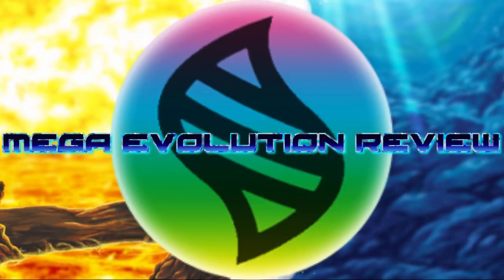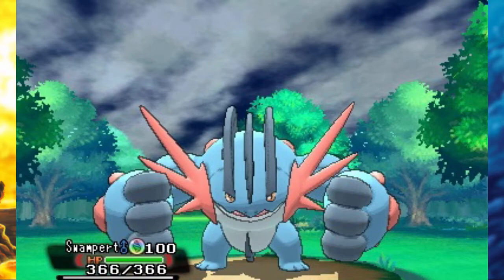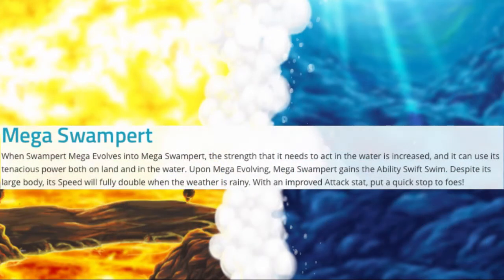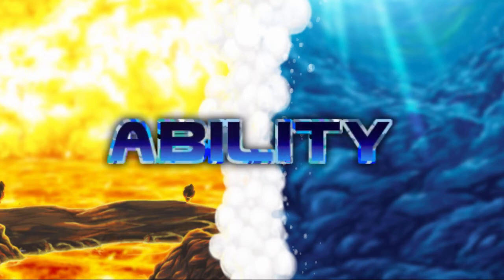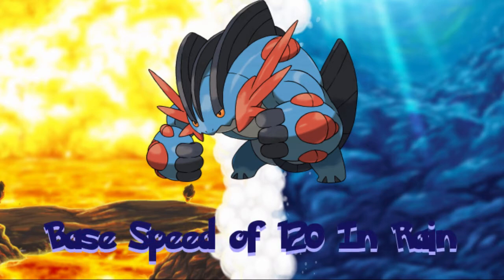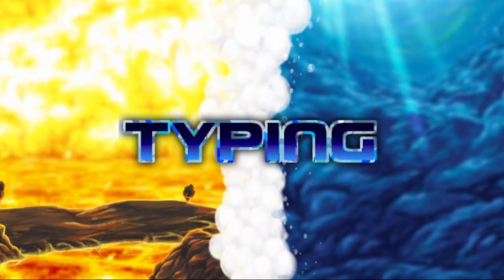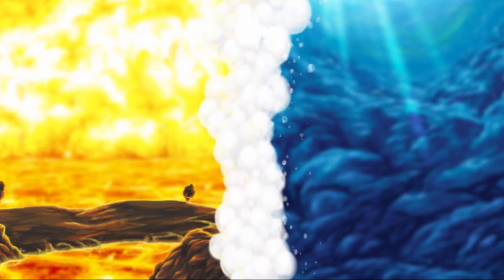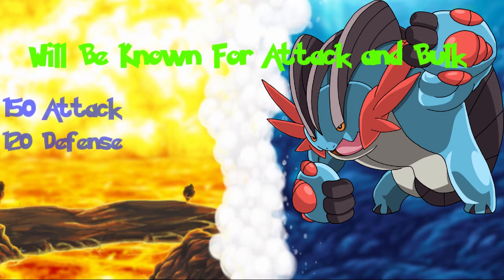Mega Swampert Review (Omega Ruby and Alpha Sapphire)